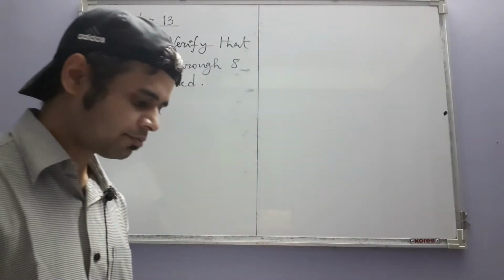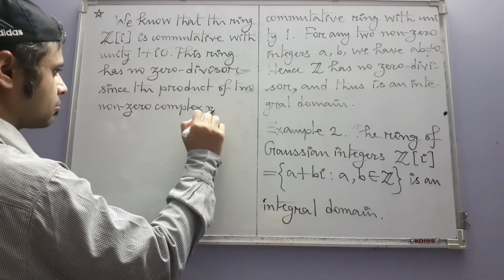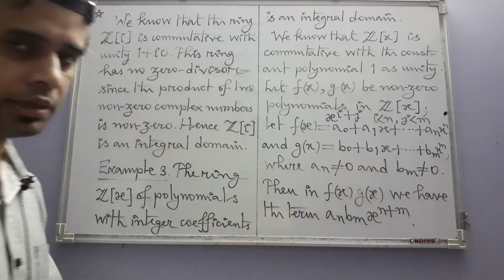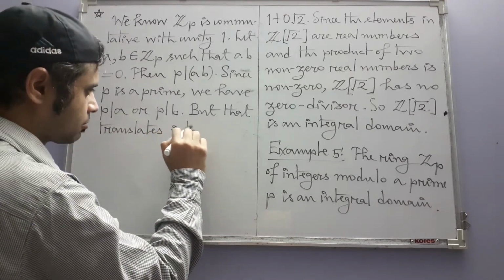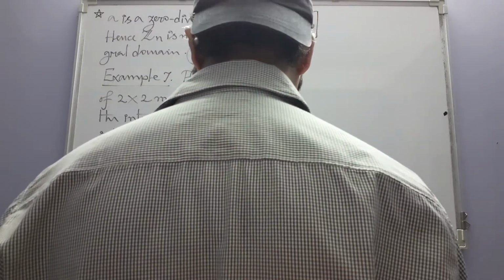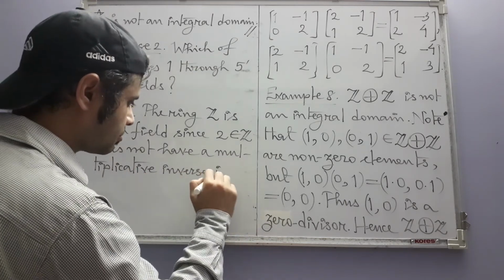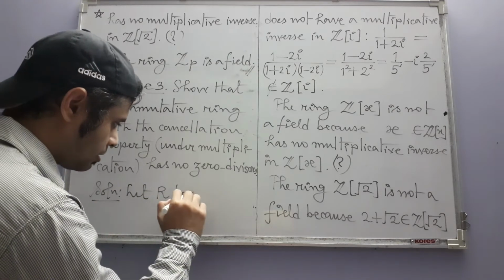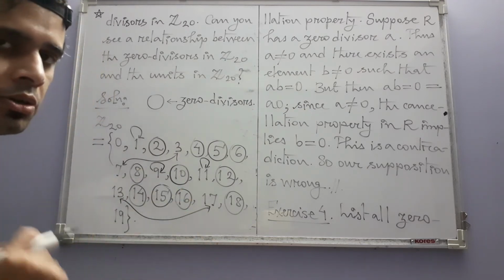Integral domains (Gallian)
We start Chapter 13. Integral Domains. In this part we solve Exercises 1 - 4. More on this will come.